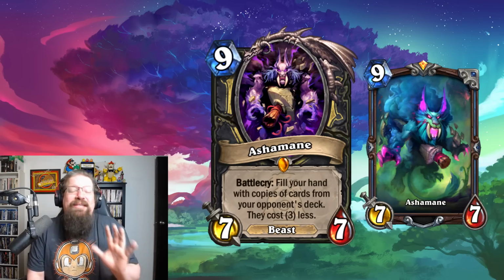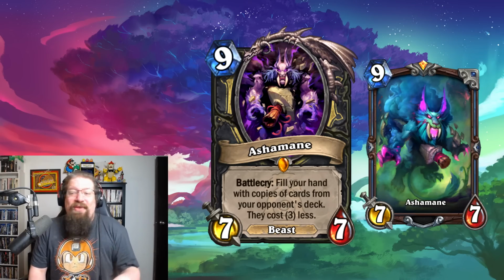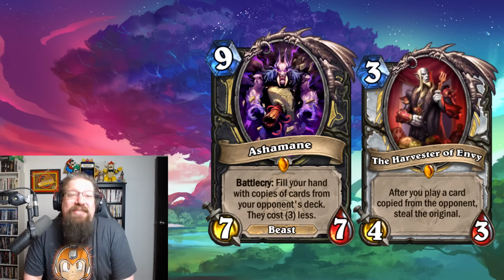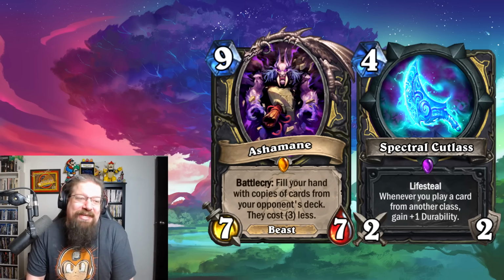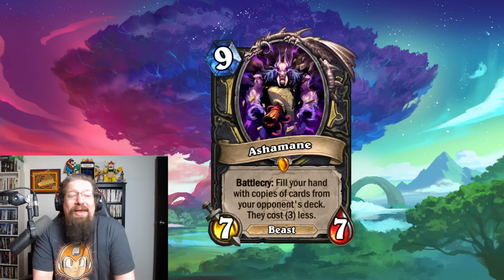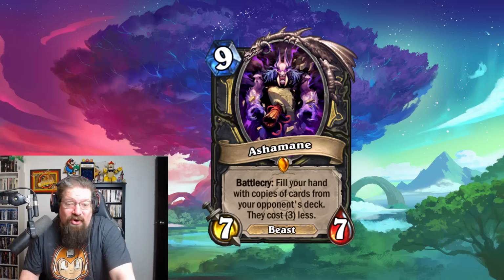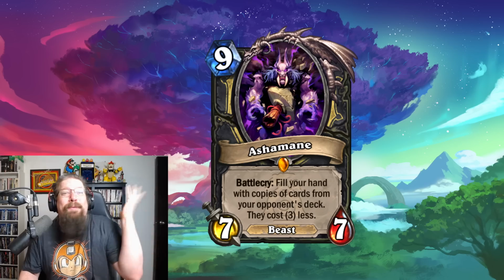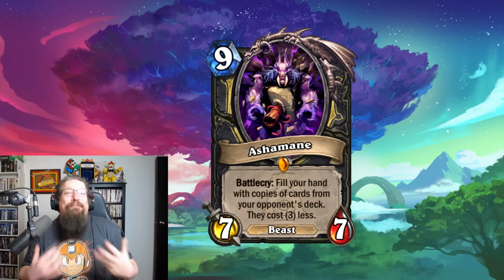The Rogue Wild God is the ULTIMATE BURGLE card! This looks so FUN!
Today we review cards from the upcoming Hearthstone expansion Into The Emerald Dream launching on March 25th!